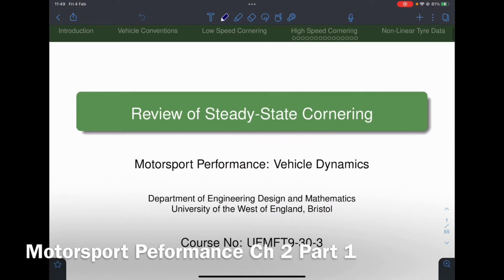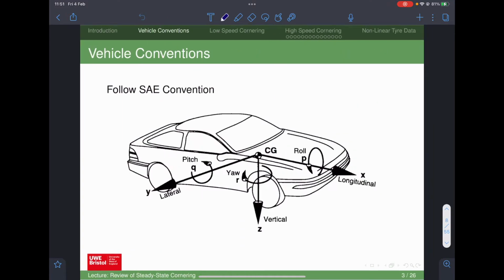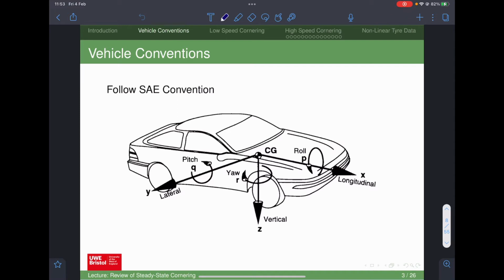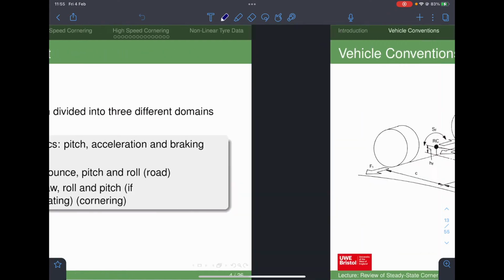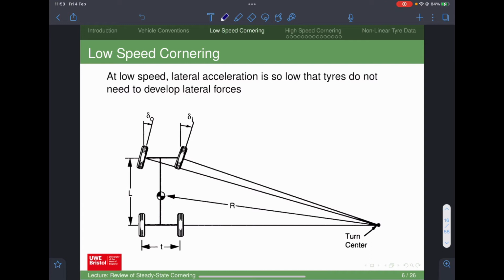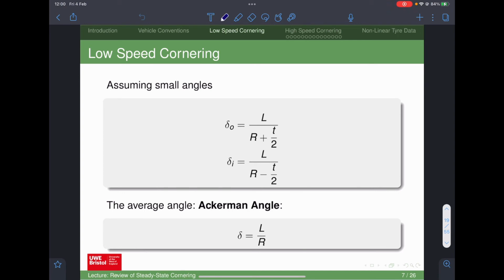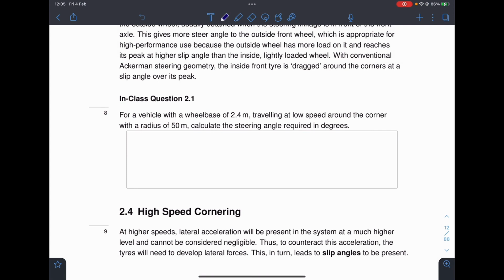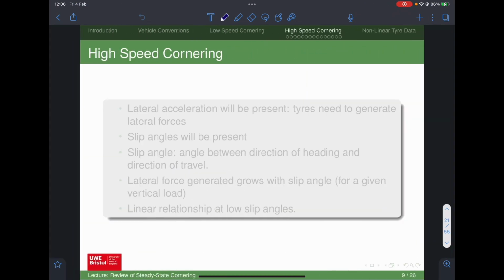Motorsport Performance Ch 2.1